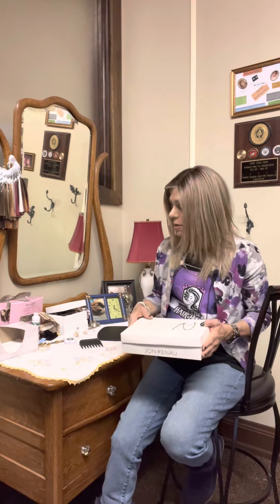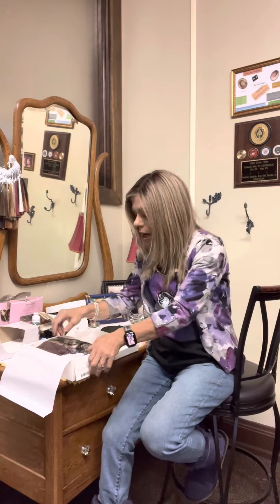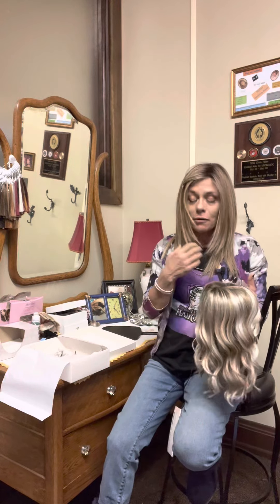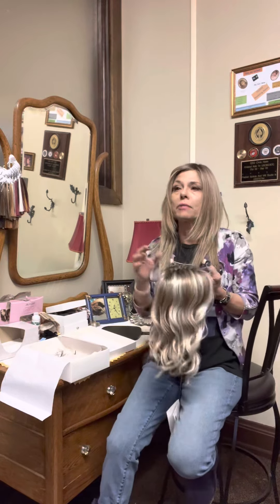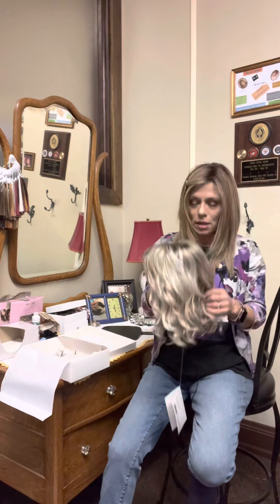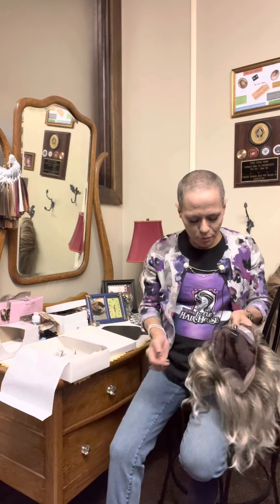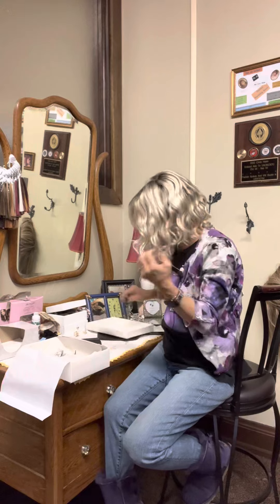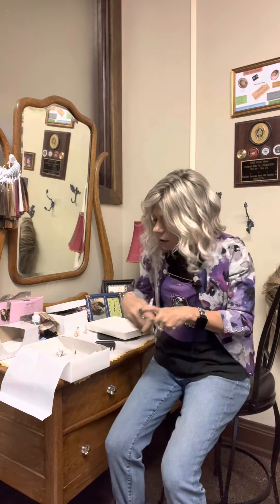Unboxing and Try On of a Julianne LITE FS17/101S18 Palm Springs Blonde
This is an unboxing and initial try on of Jon Renau Julianne LITE FS17/101S8 Palm Springs Blonde explained at a very basic level.  If you have a question you would like to have answered by wig shop owners, just drop us an email or comment.  Also, we have a private group on Facebook “Wise Wig Advice” that you can find on our shop Facebook Page where you can feel free to share or ask a question with other supportive alternative hair wearing members.  Thanks!